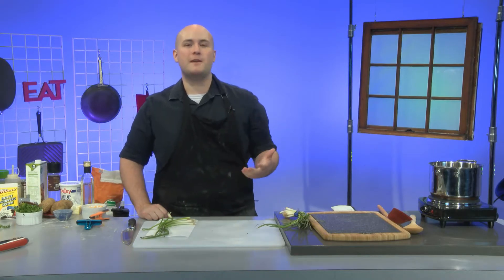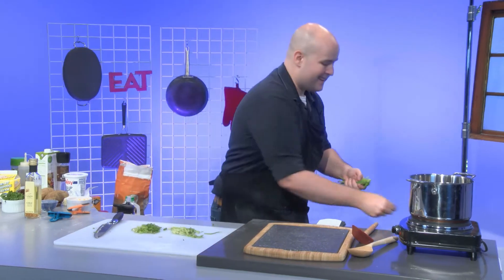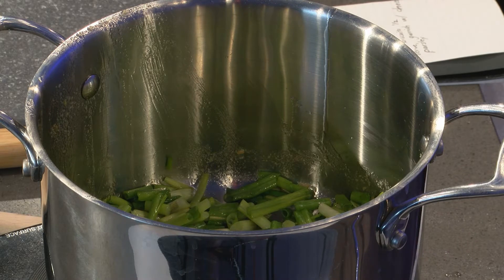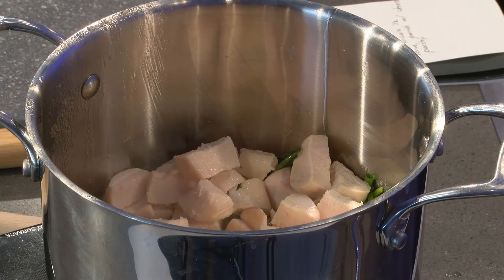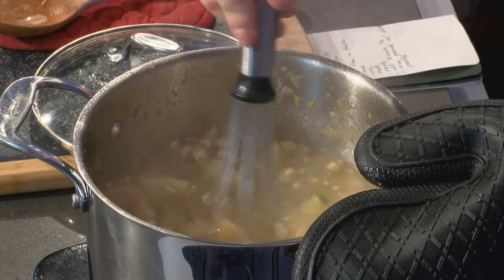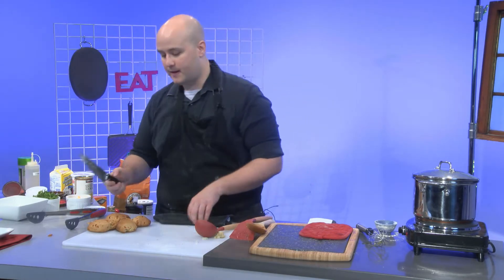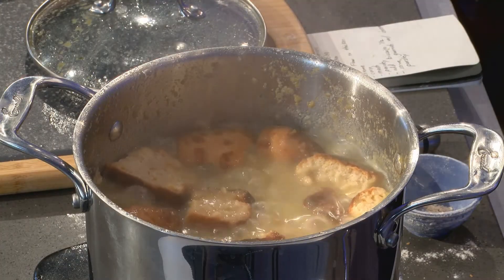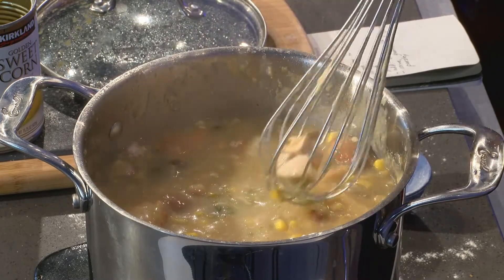Chicken Corn Chowder | SP 30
If I had to pick one of my favorite recipes I've done on the show that surprised me and became one of my favorites it would be this one.  This episodes features a Chicken Corn Chowder recipe topped with shredded cheddar cheese and Cheddar Buttermilk Biscuits from a previous show.  In practice, this chowder is similar to a potato soup featuring cream, shredded or boiled left over chicken breast, and a bit of spices and vinegar for flavor.  This is the easily the recipe I have made most since filming, and is a excellent comfort food for leftover chicken and potatoes, that can carry many other vegetables as well.

Second Plate is based around recipes that reuse leftover and common ingredients to make diverse recipes in the home.  It is filmed in Omaha, Nebraska with help by KPAO, Omaha Community Television.